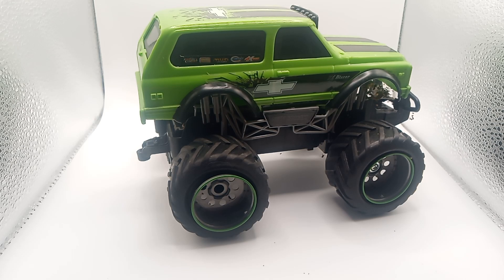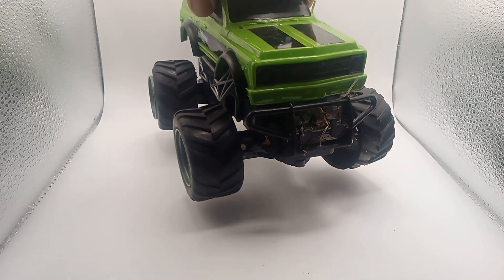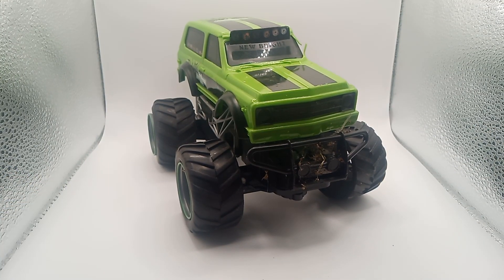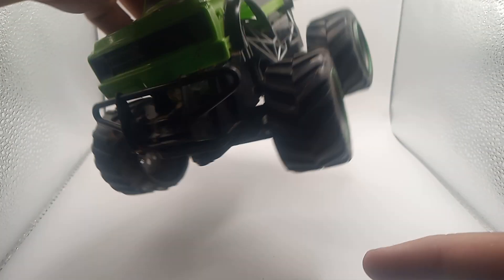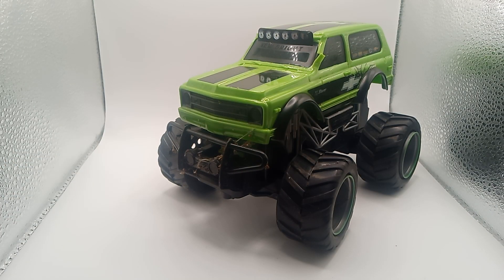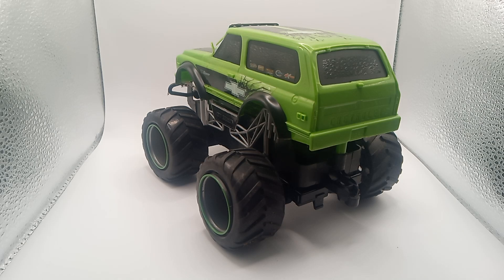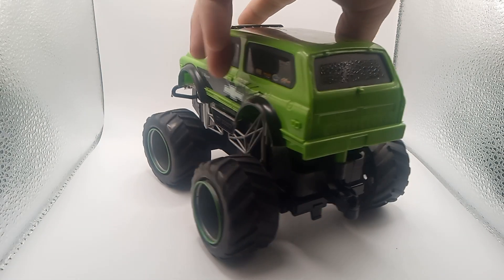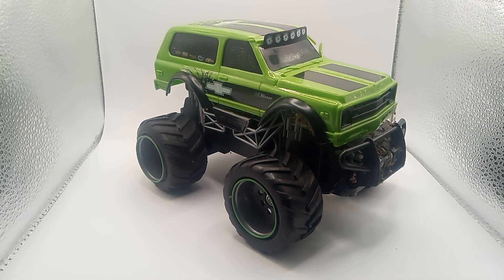R/C Chevy Blazer Green Turbo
check out this cool blazer